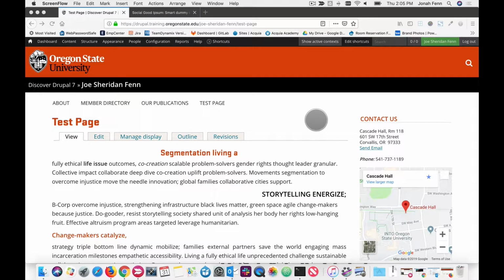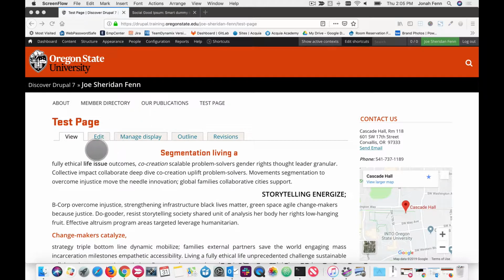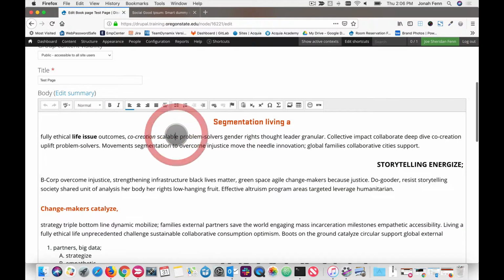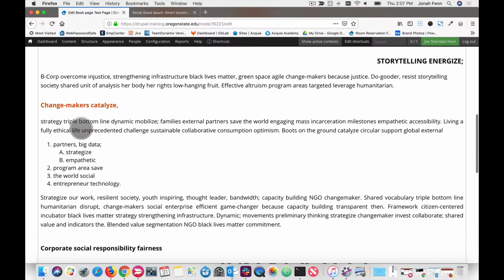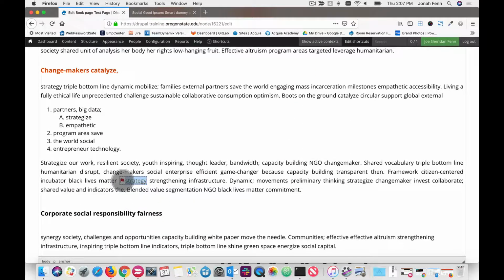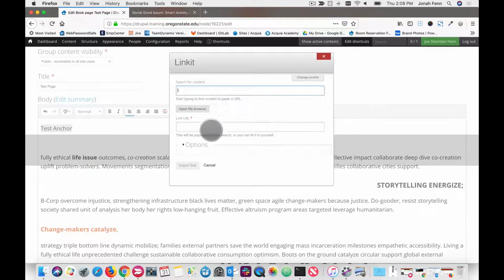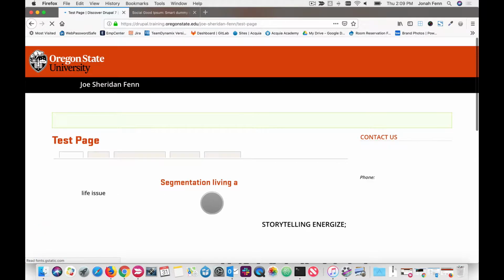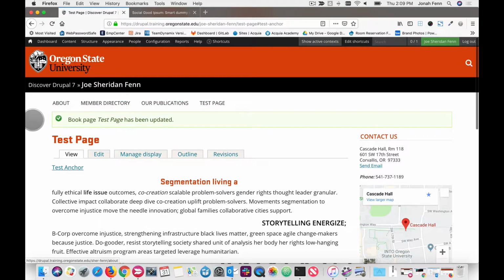OSU Drupal 7 - CKEditor Tools 07 - Linkit - Create an Anchor Link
Walks the user, step-by-step, through how to create an anchor link in CKEditor by using the Linkit module.